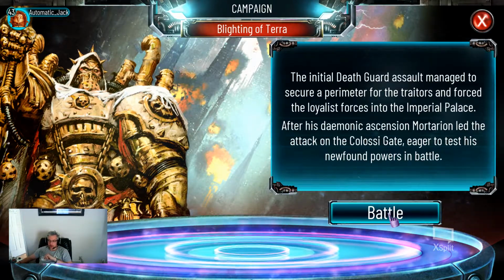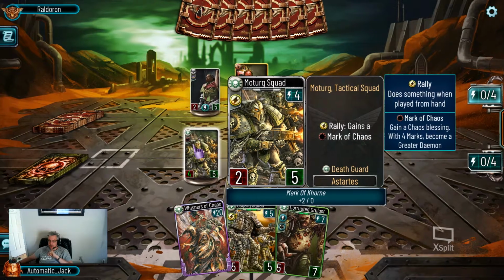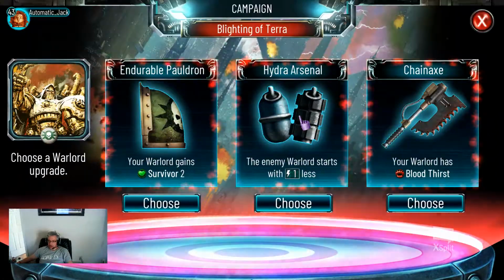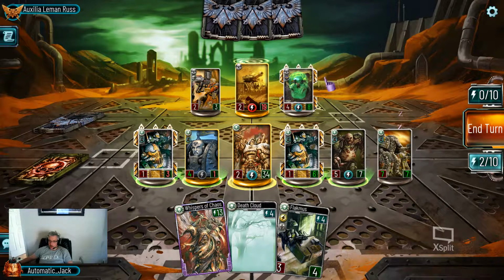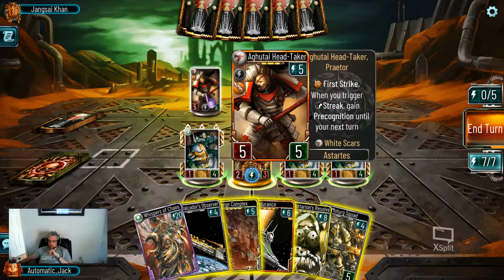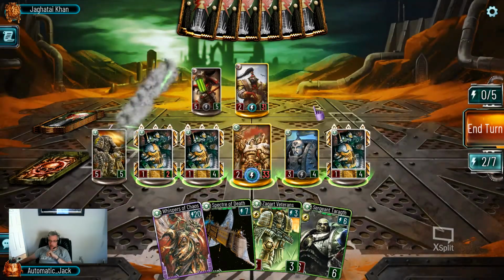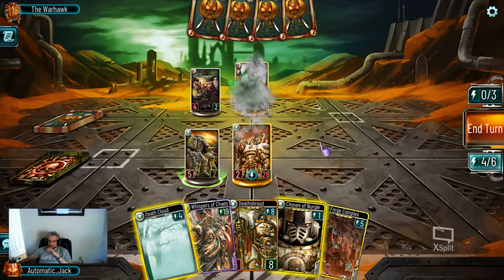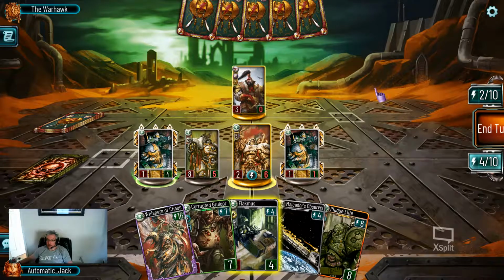Horus Heresy: Legions Death Guard Campaign Part 3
Some VERY close wins here in Mortarion's Death Guard finale.  Automatic Jack takes on the Warhawk; come take a look and share your thoughts on deck comp, Death Guard, and Nurgle's gribbly blessings.  Check out The Horus Heresy: Legions on mobile app stores and Steam, it's free on all platforms!